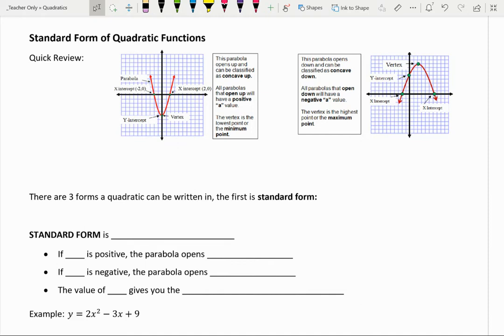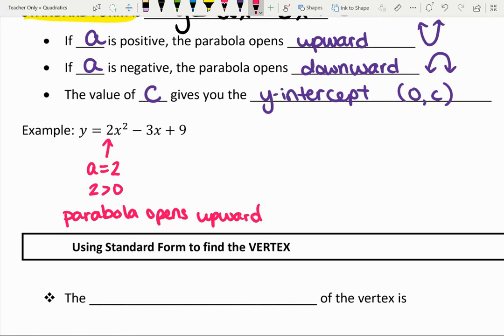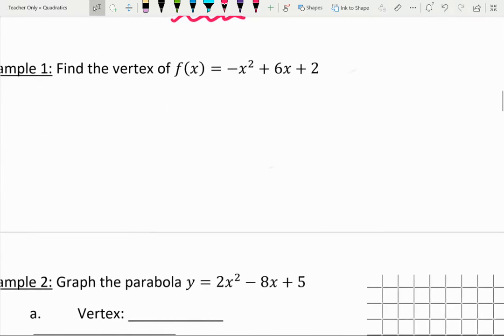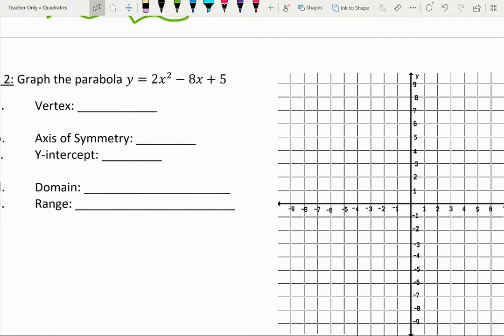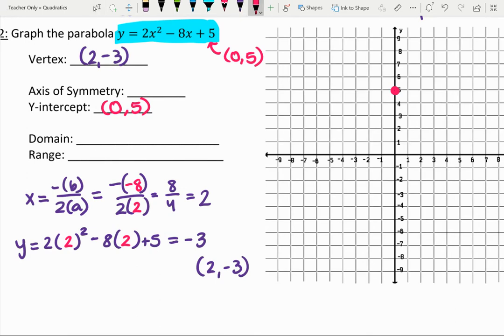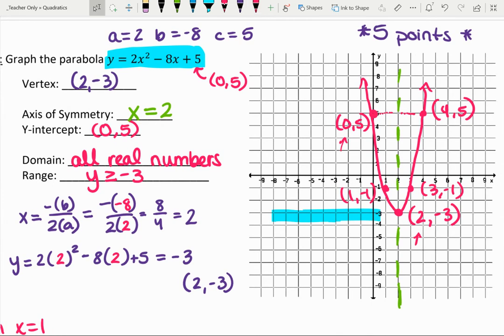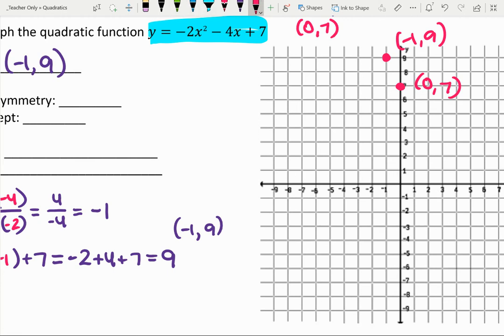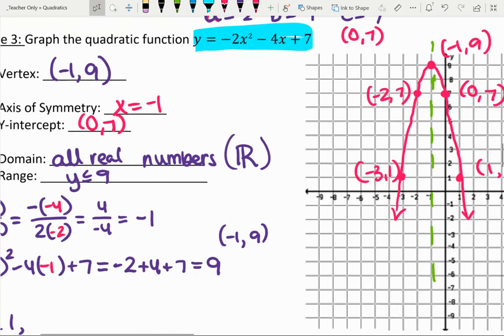Standard Form of Quadratic Equations